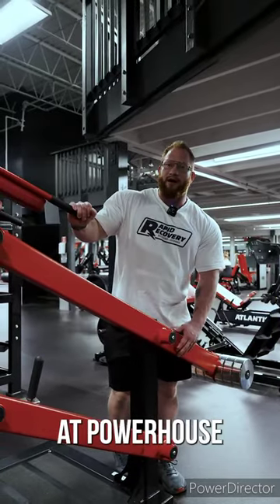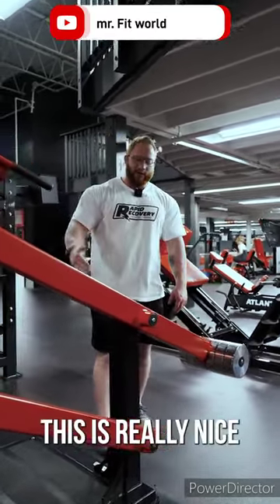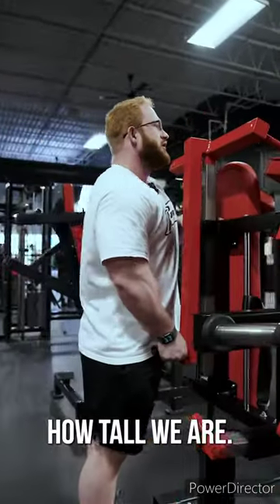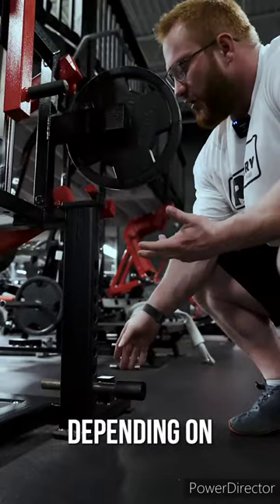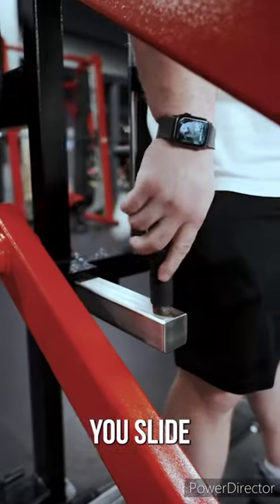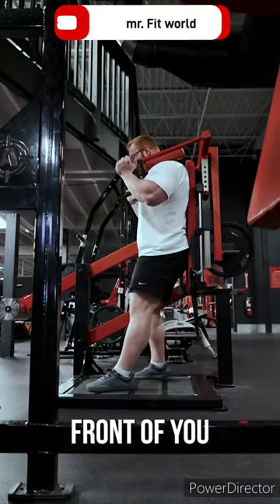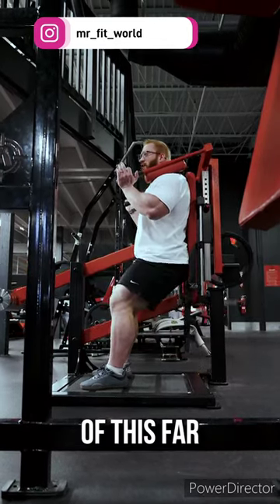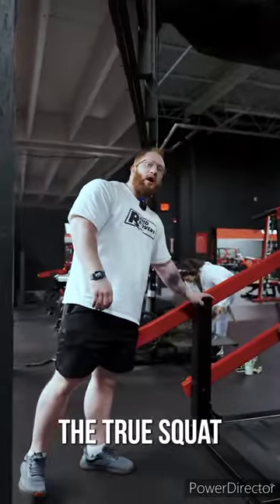Rare Tru Squat